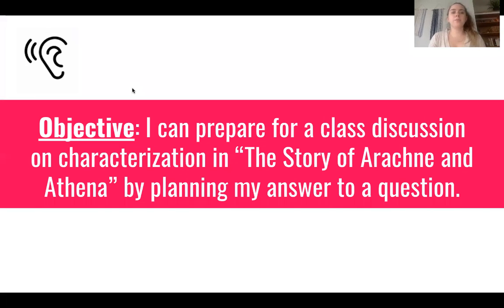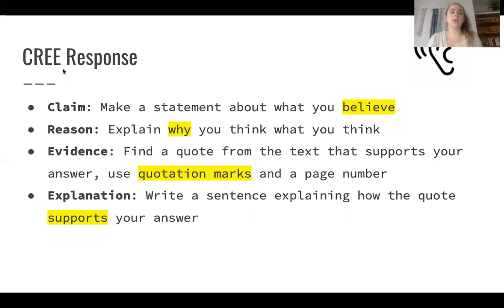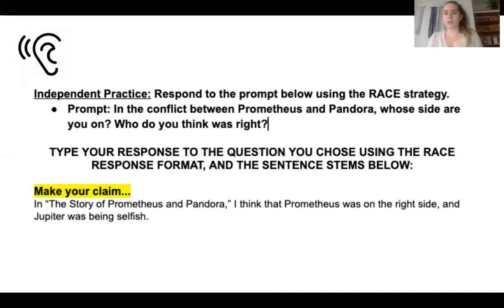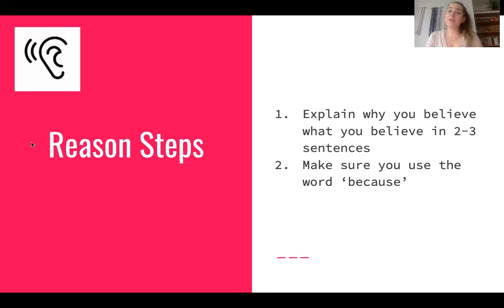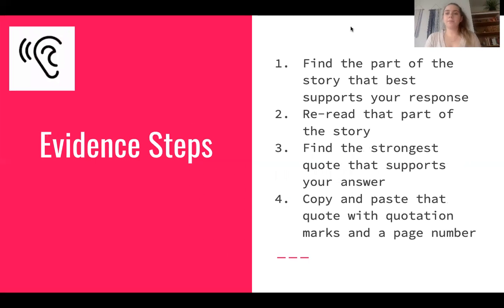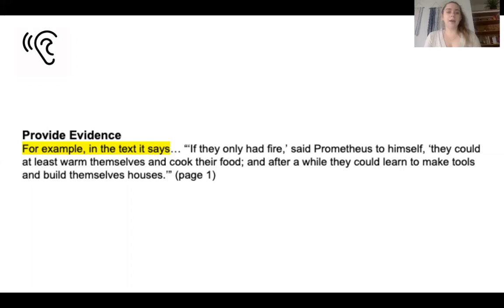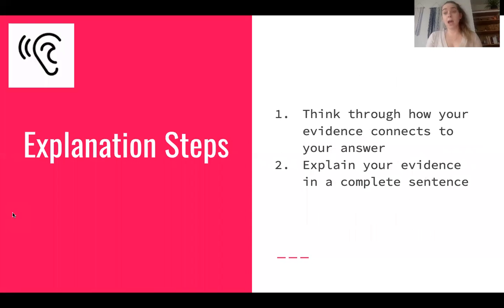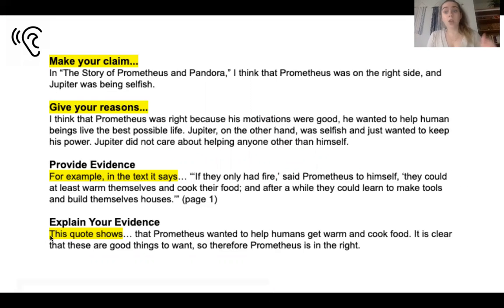English I 04.01.20